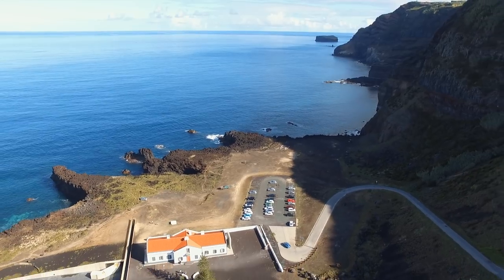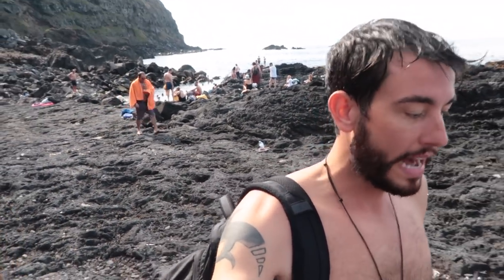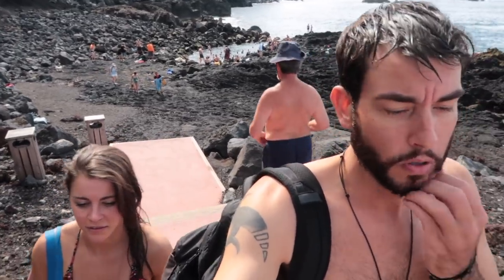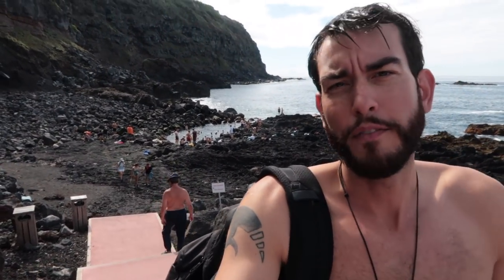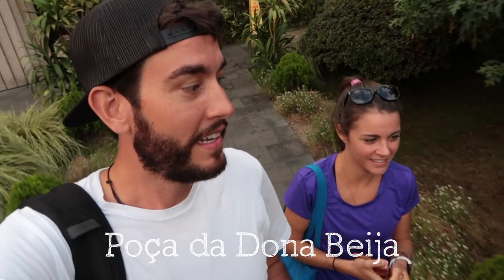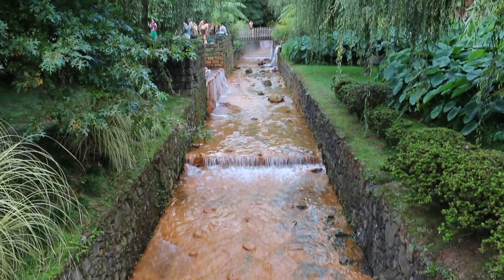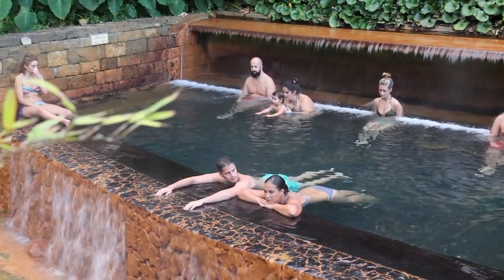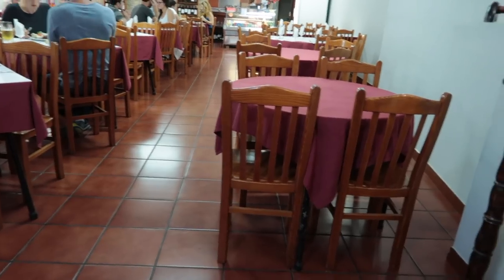BEST Hot Springs & SULPHUR Stew? Unique Experiences in the Azores Islands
A visit to São Miguel isn't complete without a stop at Ferraria and a taste of the underground "sous-vide style" traditional food- Cozido.

We release videos on the most recent destination we visit!

Our Backpacks
New Drone
Big Camera
Small Camera